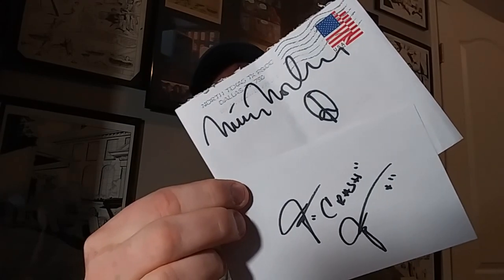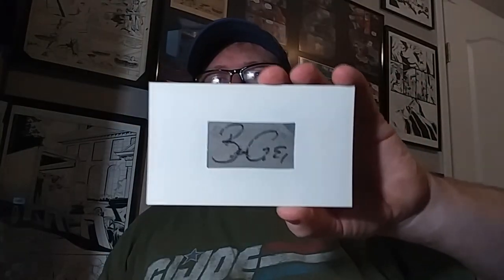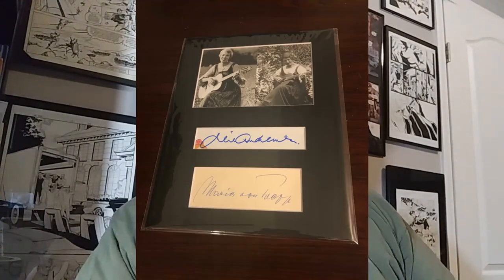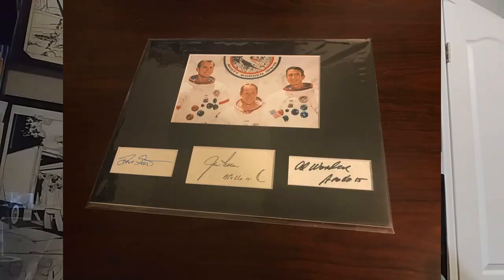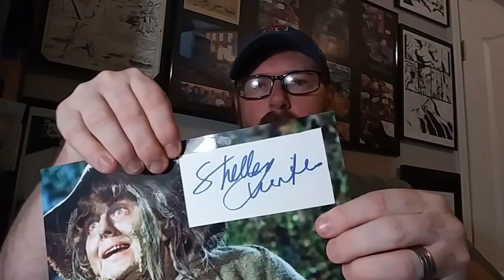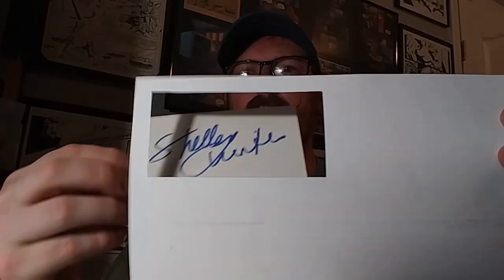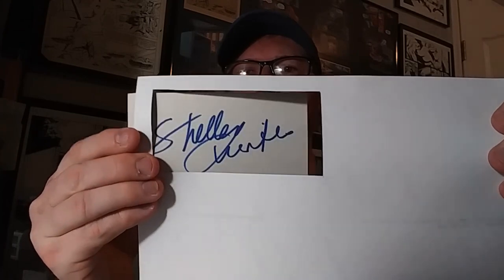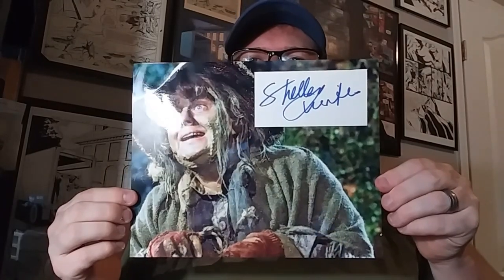Tips, Tricks & Tutorials Episode 8: Cut Autographs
Let me know what you do with your Cut autographs.